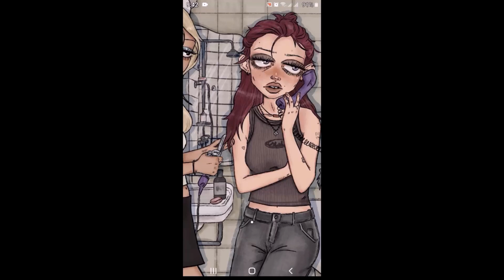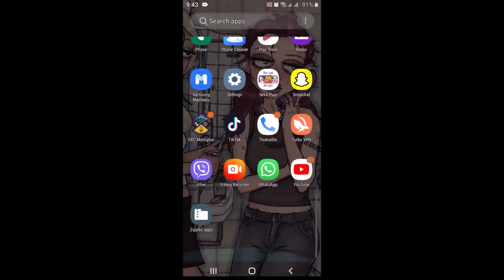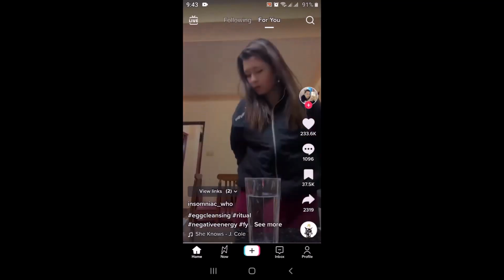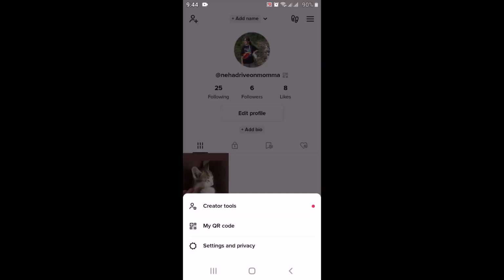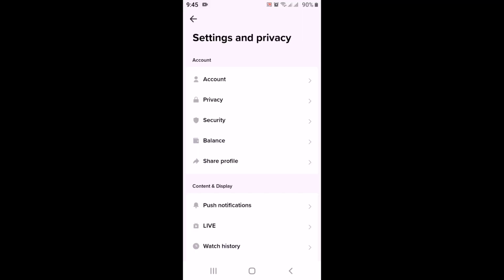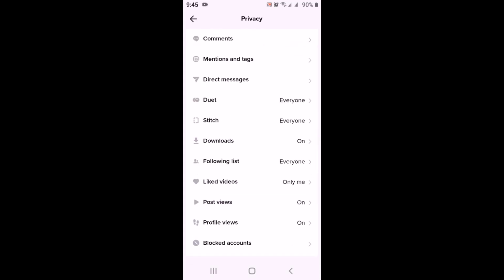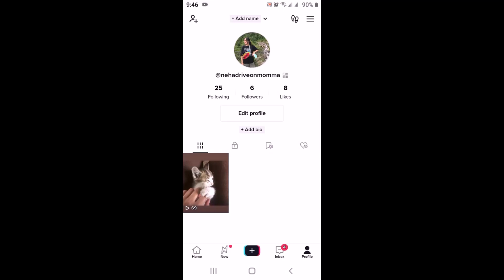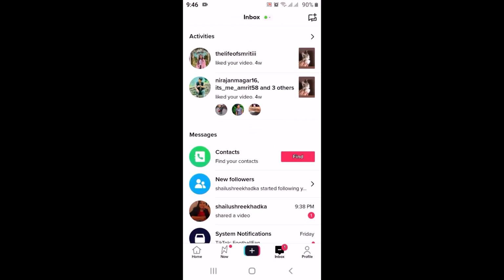How to See Who Views Your TikTok Profile !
This video guides you in an easy step-by-step process to see who viewed your profile.
Follow these simple steps:
1) Update TikTok.
2) login in to your account.
3) Next tap on the profile.
4) Next tap on the trio bar.
5) Next tap on settings and privacy.
6) Now tap on privacy.
7) now scroll down, tap on profile view history, and turn it on.
8) wait for 30 days.
that's it,